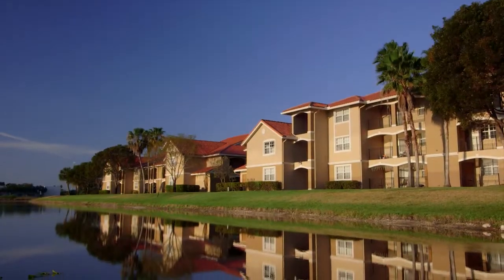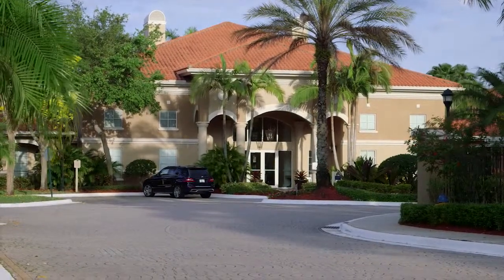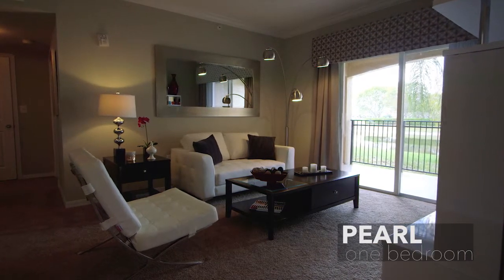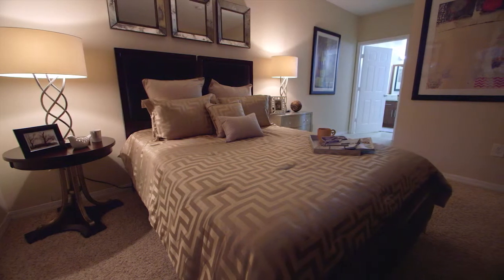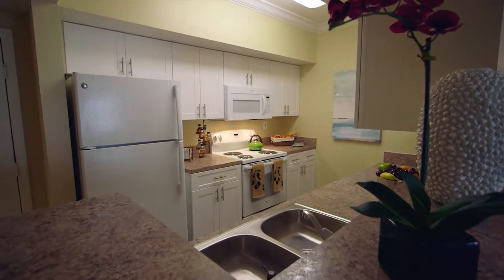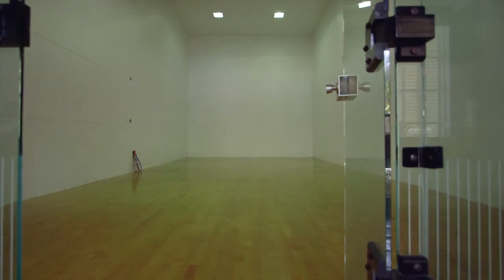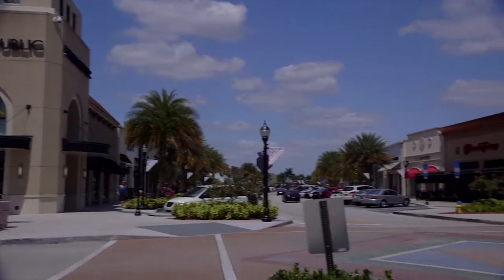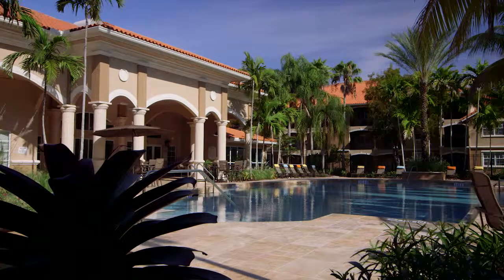Home Miami presents The Marquesa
The Marquesa

The Marquesa Condos features luxury apartments located in Pembroke Pines, Florida, convenient and easy freeway access allows professionals living in our Downtown Pembroke Pines apartments to easily commute throughout Broward County.

This Project is different and unique one, two, and three bedroom floor plan options to fit any budget. You will enjoy the space that shines with natural lighting in every rental home and walk-in closets. The kitchen come fully-equipped with all of the appliances you need including a microwave, dishwasher, and garbage disposal, it also have fabulous cabinets & countertops. The luxury Condos feature many great community amenities. Relax in our spectacular swimming pool or exercise in The Marquesa's 24-hour fitness center. Families will appreciate the exceptional schools nearby, and Florida's beautiful beaches are always just a short drive away.